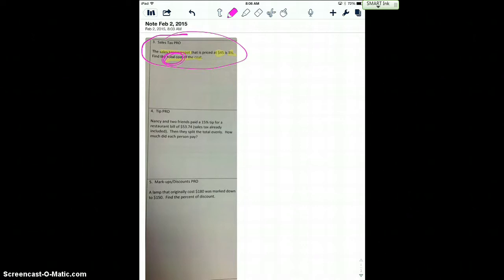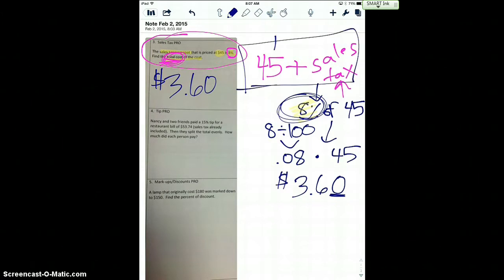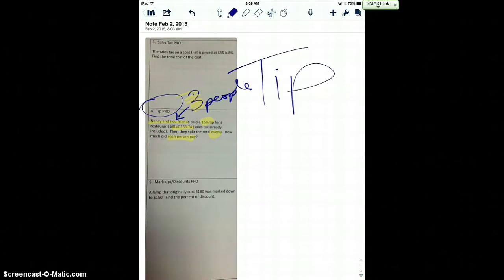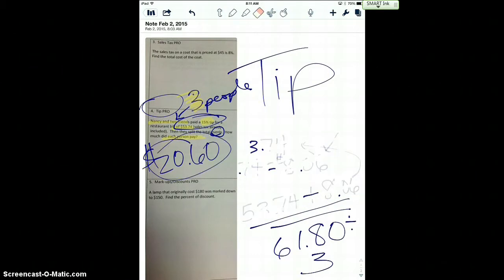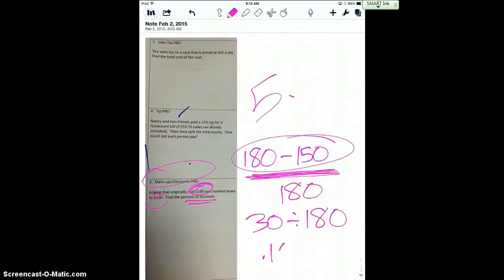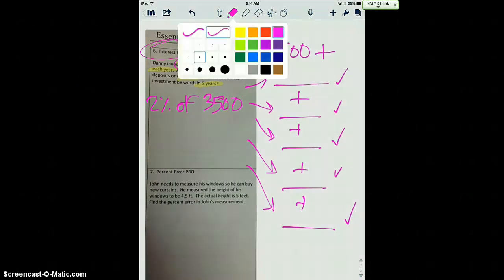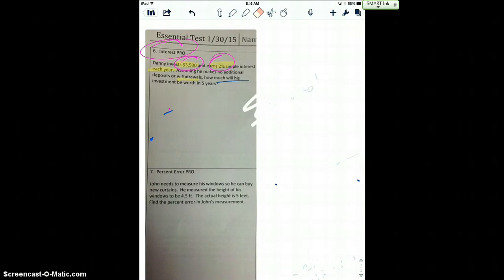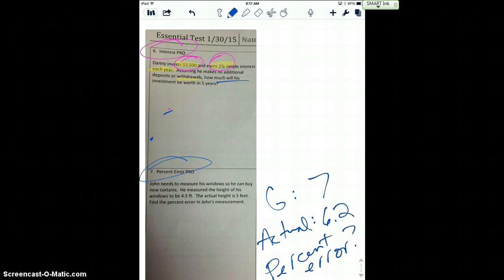Corrections to test